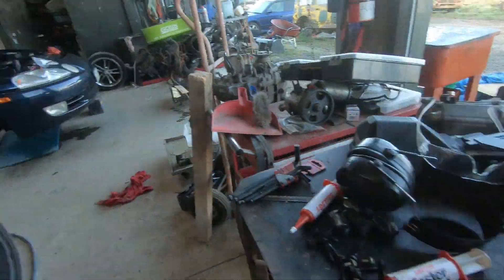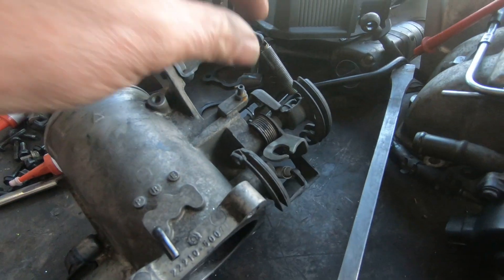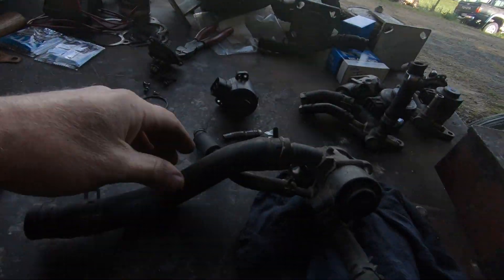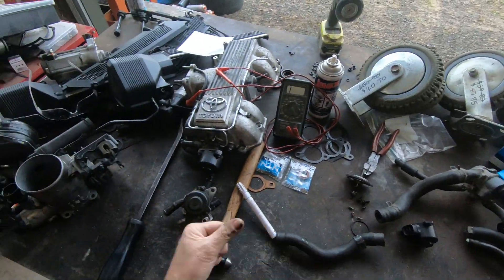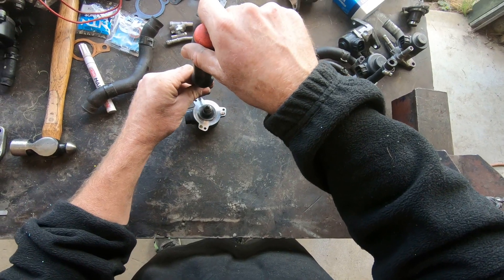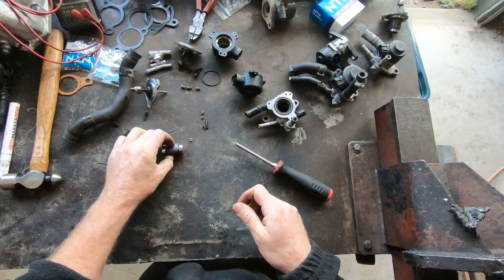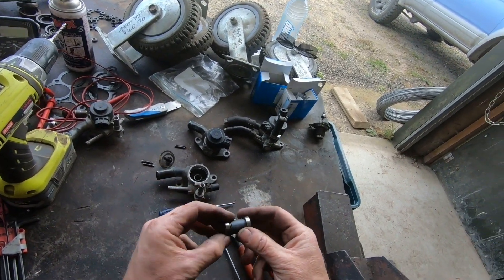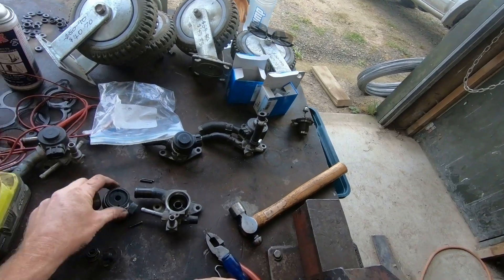1uzfe idle speed control rebuild - includes rebuilding the non-rebuildable IAC unit too.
replacing the bearings on a 1uzfe idle stepper motor isn't a hard job on the early stepper with the screws.  The later IAC is one which many people think can not be pulled apart is a little trickier but also can be stripped and have new bearings fitted to the IACv.

Early screw type stepper bearings are 608 and 6902

The later bearings are roll pin setup is 6801 and 689